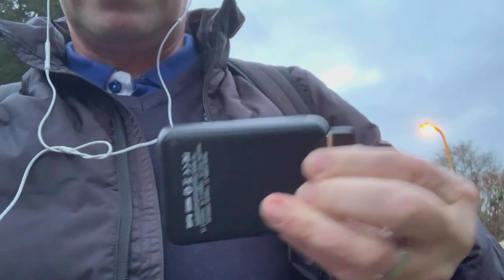On Trial and Reviewed The Ultrasonic Electronic Heated Tunnel Jacket - USB Chargable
Check these amazing new heated jackets in store today !! Been wearing mine for the last 2 weeks and performance wise it’s been incredible. Charge it up and it runs for between 4-10 hours. Heating elements made from carbon fibre mounted front and upper back. Easy to charge via a USB from its quick release battery pack and you can even give your phone a boost on the way to work via its spare port!! Even without the heater running this jacket is warm and stylish. Come in and grab one today before it gets super cold !! S547 - Ultrasonic Heated Tunnel Jacket

Features
Drawcord adjustable hem
Elasticated cuffs for a secure fit
Zipped pockets
Front zip opening for easy access
Premium water resistant fabric
3 pockets for ample storage
Fully lined and padded to trap the heat and increase warmth
Inner soft Insulatex lining offering warmth and comfort
Concealed mobile phone pocket
Easy grip pullers attached to all zips

Shell Fabric:
100% Polyester 65g

 Lining Fabric:
100% Polyester 55g

Filling Fabric:
Insulatex Lining 260g

Portwest abingdon oxford workwear #